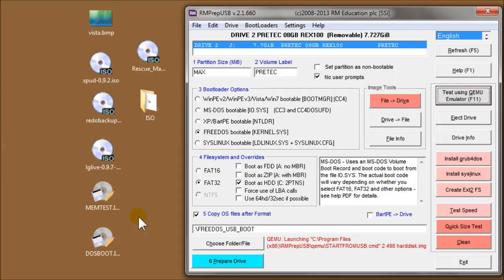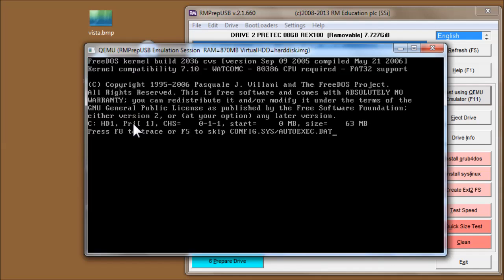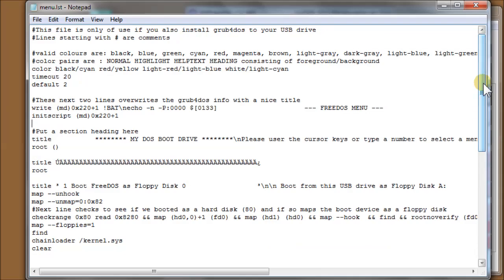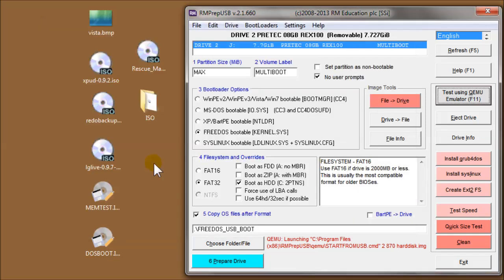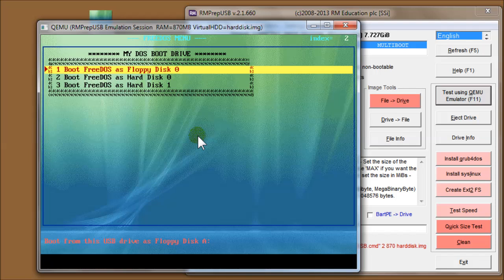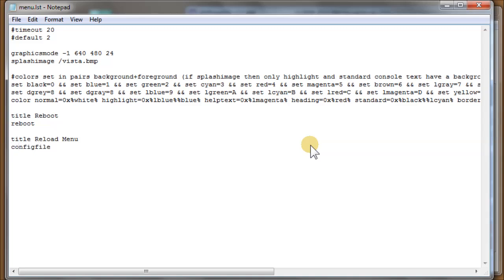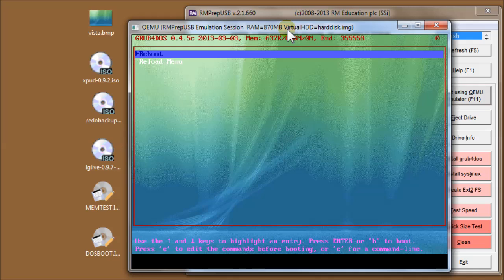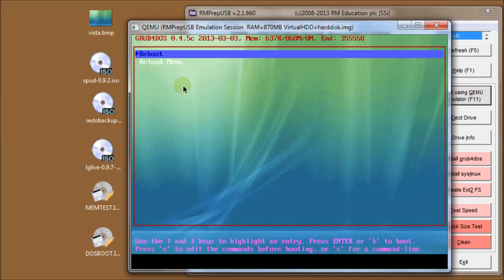How to use RMPrepUSB and grub4dos - Part 3a grub4dos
How to use grub4dos to make a multiboot USB Flash drive

Part 1            - Basic USB formatting with RMPrepUSB
Part 2a and b - Advanced features of RMPrepUSB
Part 3a and b - Making a multiboot grub4dos drive using RMPrepUSB